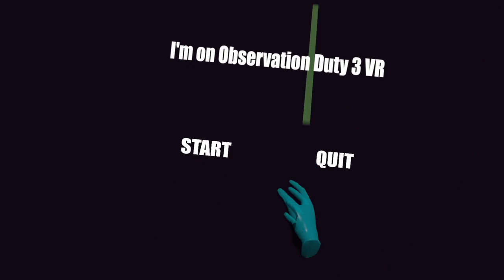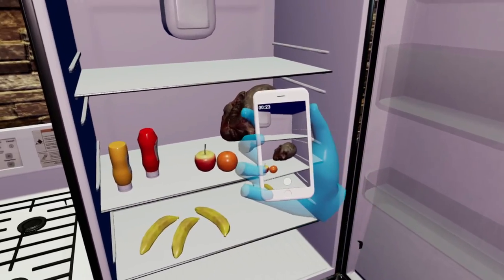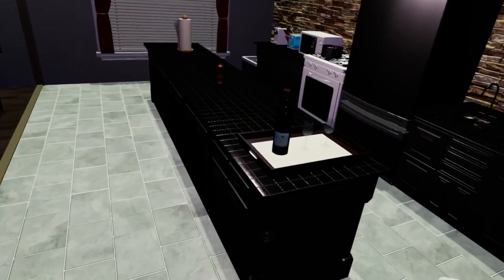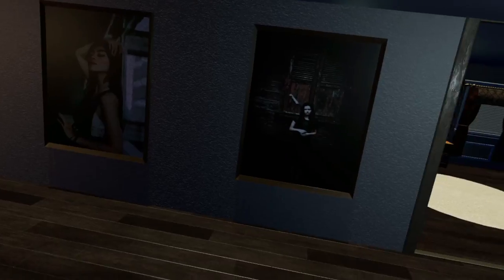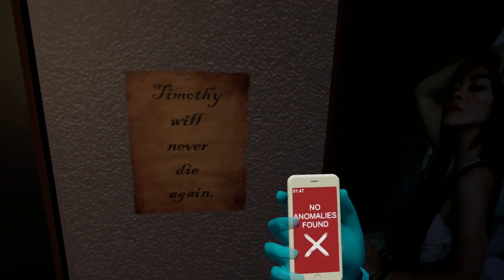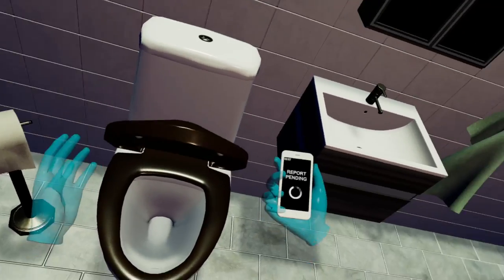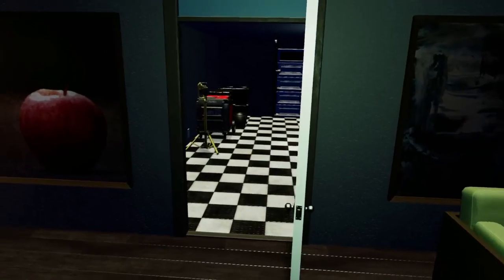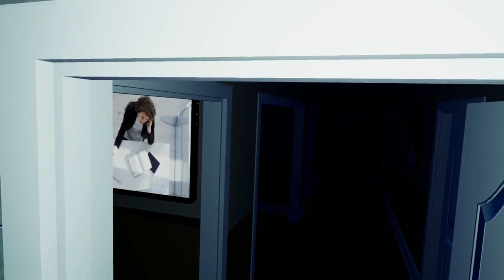Something Is Not Right Here!!! | I'm On Observation Duty 3 VR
Ghosts and weird things are plenty here!
Today i play I'm On Observation Duty 3 in Virtual Reality! and it scares me pretty good.